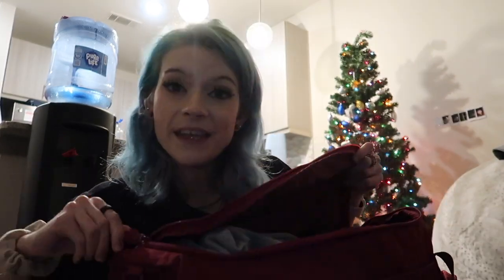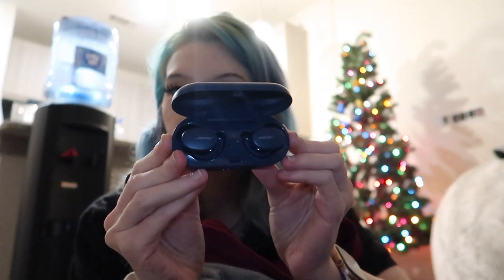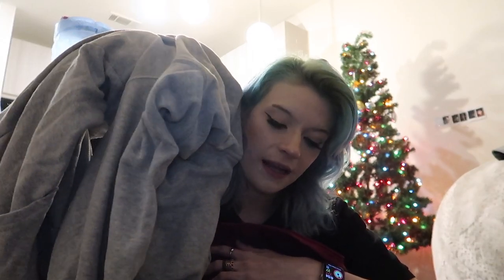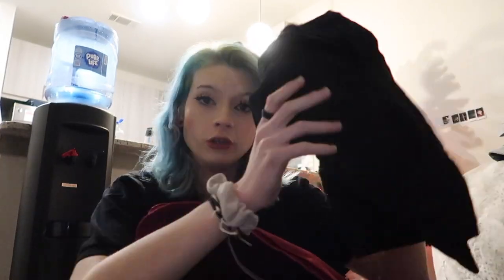what's in my gymshark gymbag